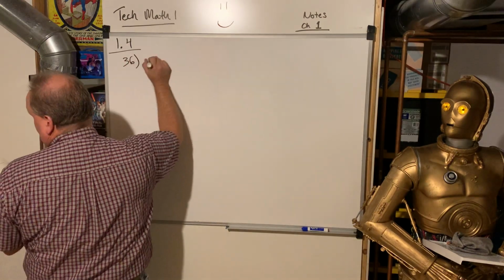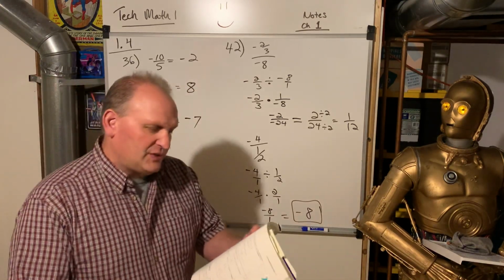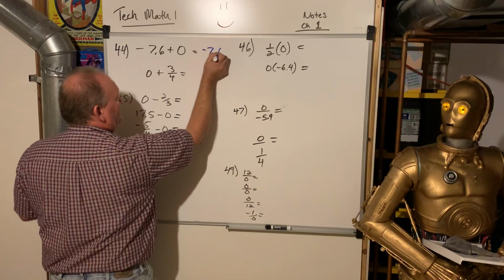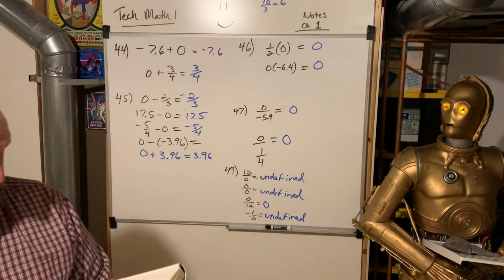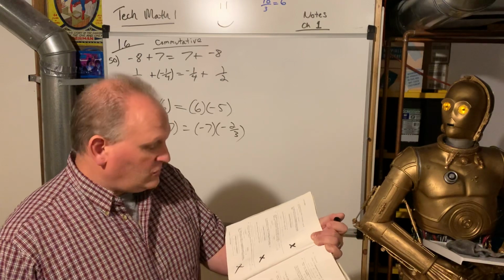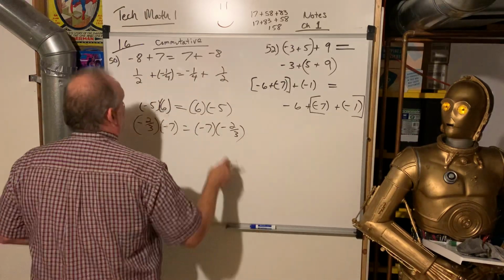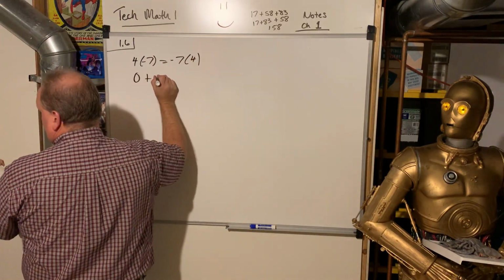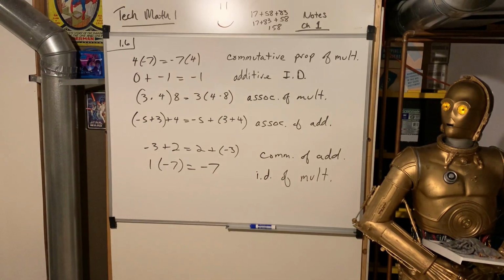Techmath1 notes 1.4-1.6